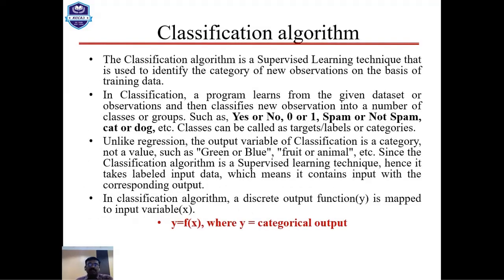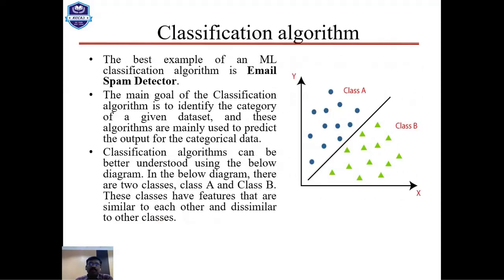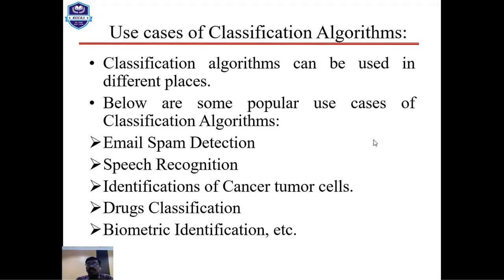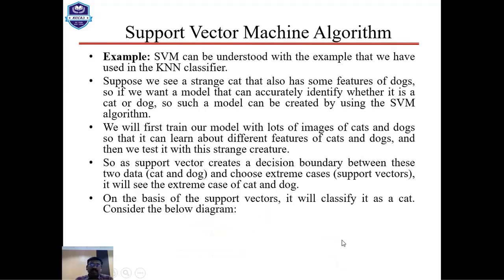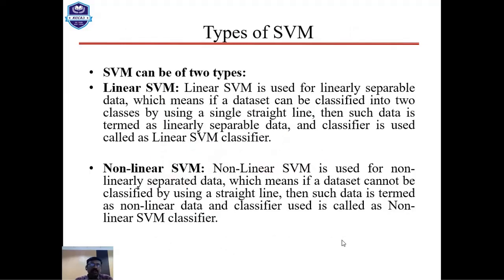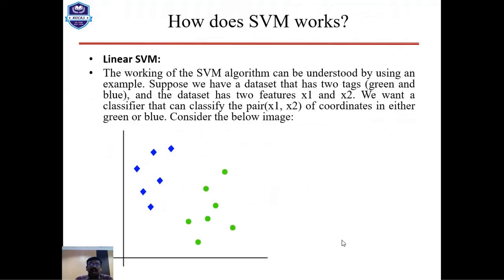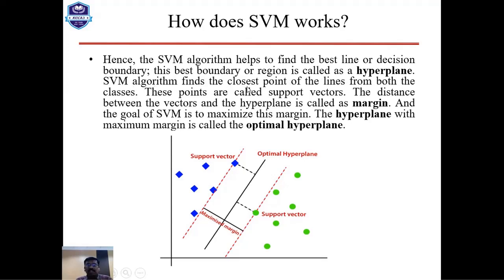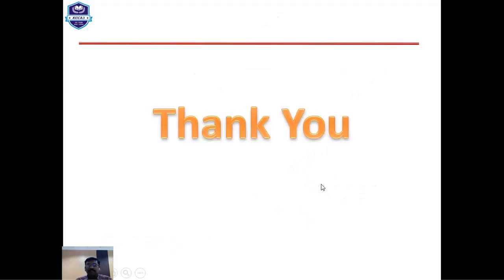2 2 Classification Algorithm in Artificial Intelligence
This course facilitates you to understand about the Reinforcement Learning and AWS DeepRacer Console which will help you to create your own model for self-driving car.
Course Designer :  Dr. P. Krishnapriya, Associate Professor, KG College of Arts and Science, Coimbatore, Tamil Nadu
Course Instructor : Mr. D.Sakthivel,  Assistant Professor, KG College of Arts and Science, Coimbatore, Tamil Nadu